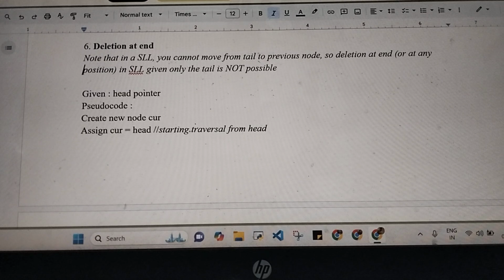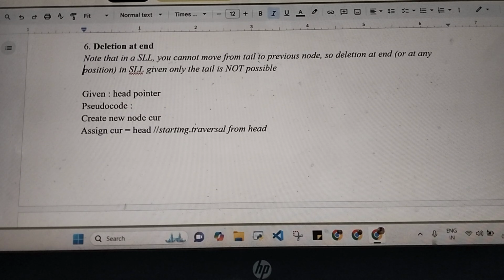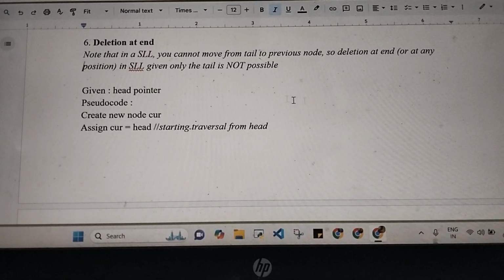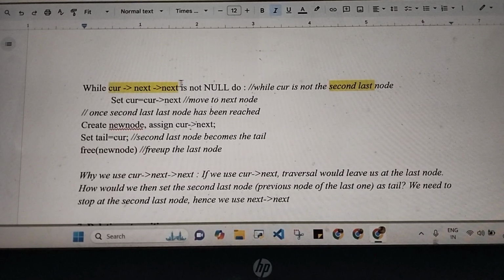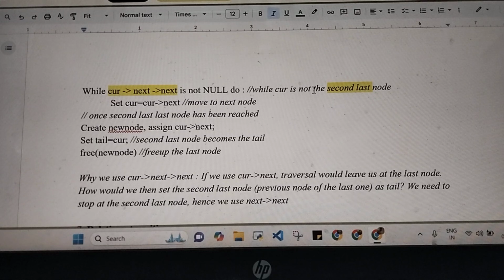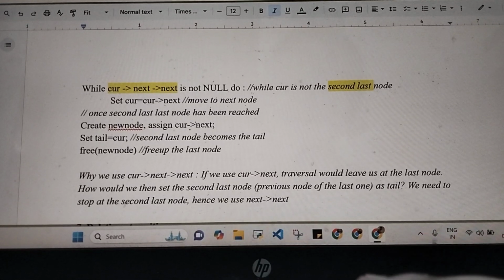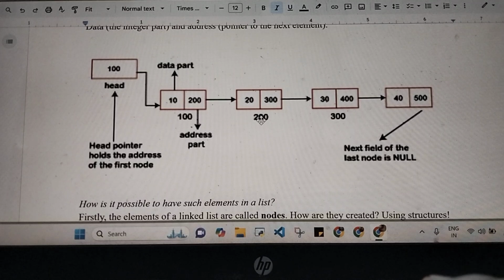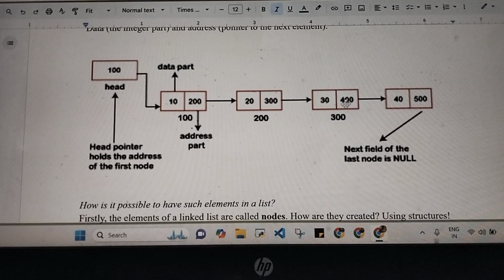Singly Linked List 09